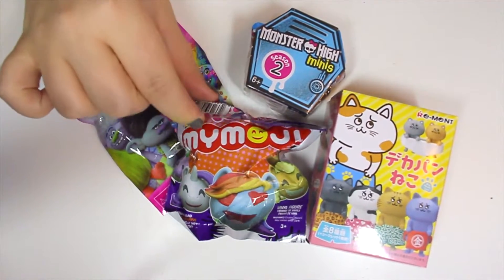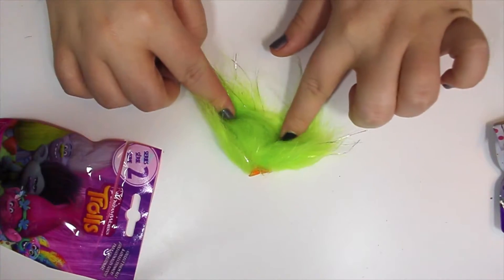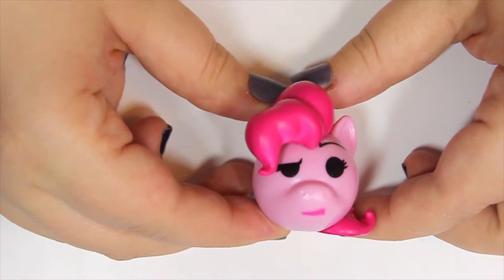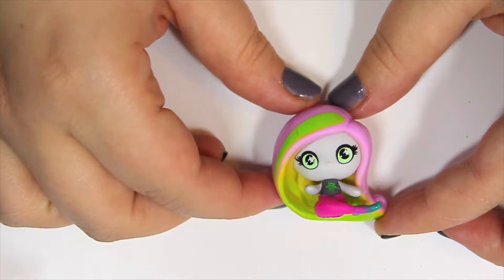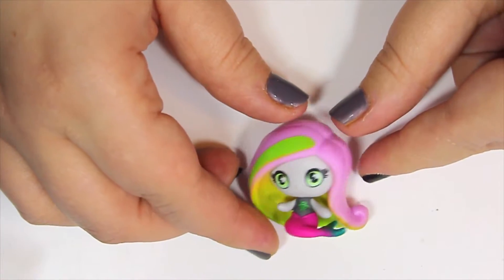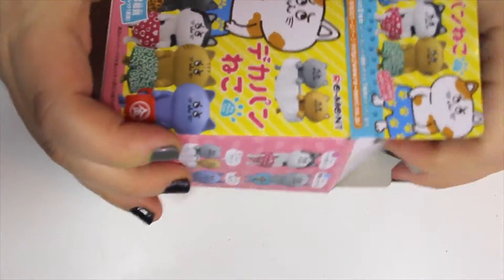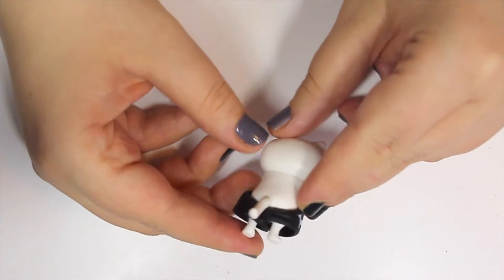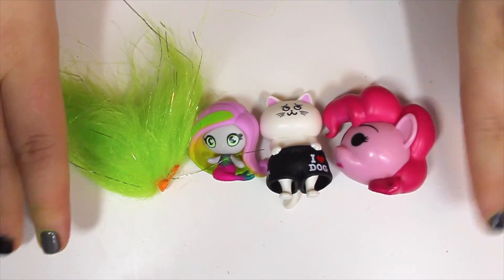Blind Bag Saturday Ep 73